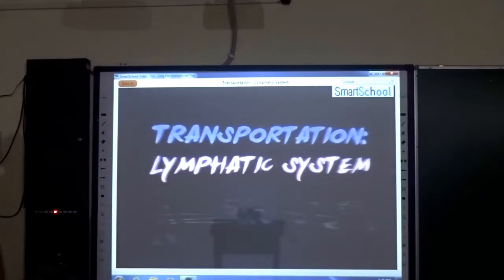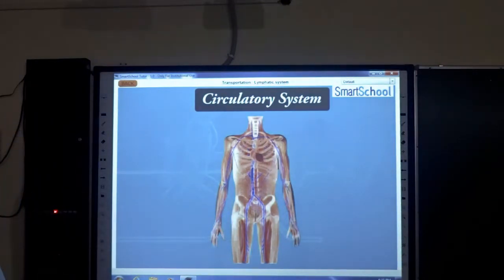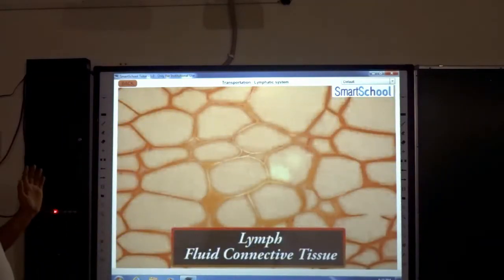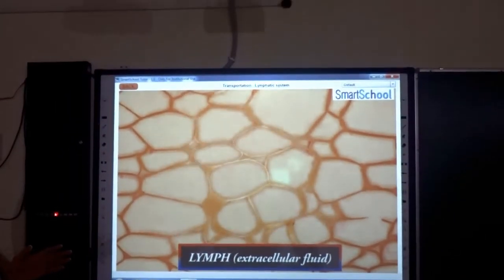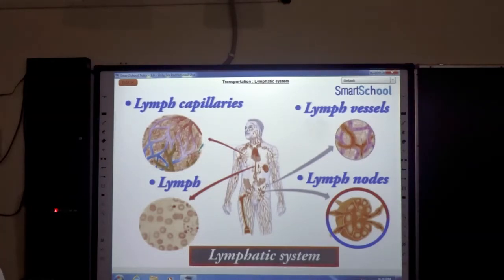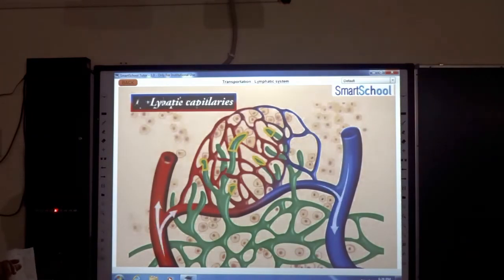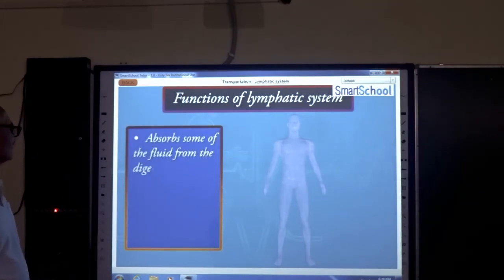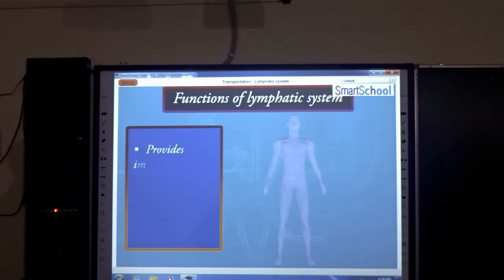Class X- Science- Life Processes- Transportation by Lymphatic System